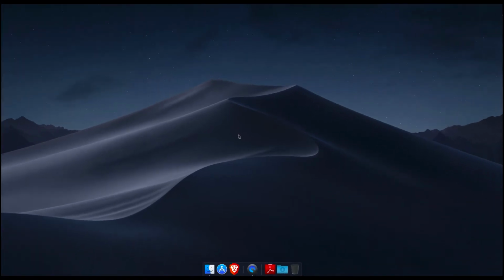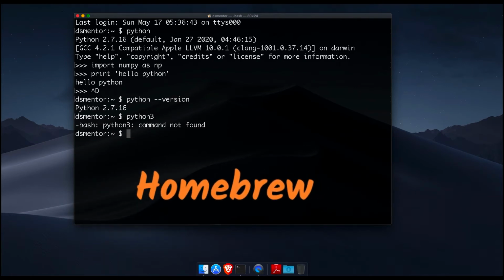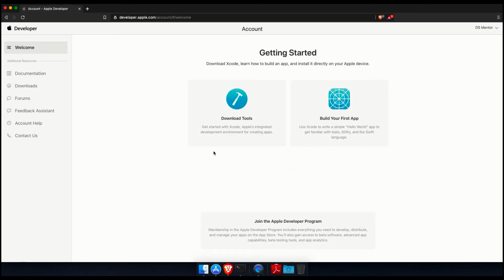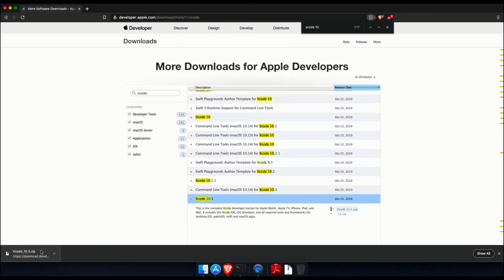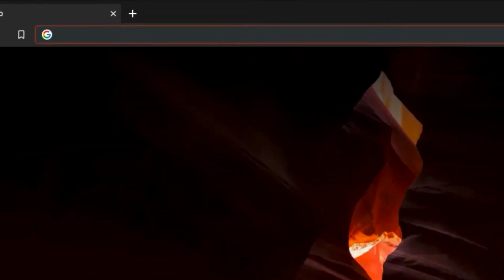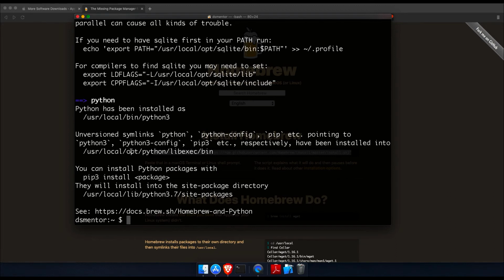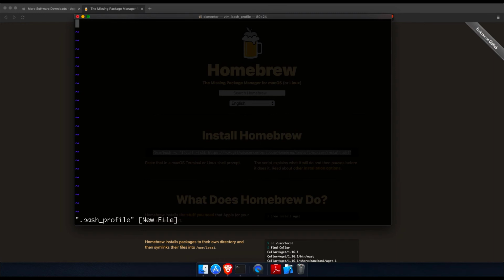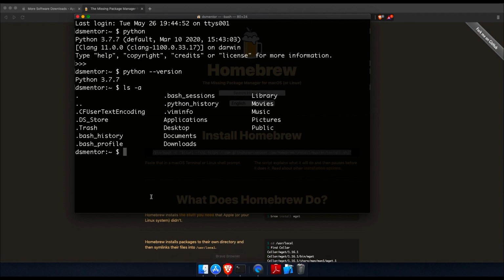How to Install and Properly Set Up Python 3 - macOS Mojave or Older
In this video, I walk you through the process of installing Python 3 and properly setting it up so that it becomes the default instead of the System Python 2.

This video is for users with older macOS, mainly Mojave and older. If you have macOS Catalina, then the process of installing Python 3 is a little different for you. You can find a different version of this video that is applicable to you